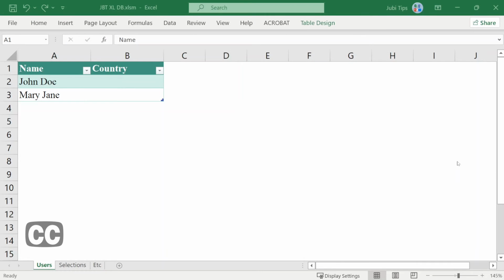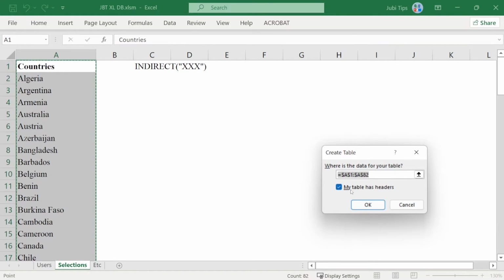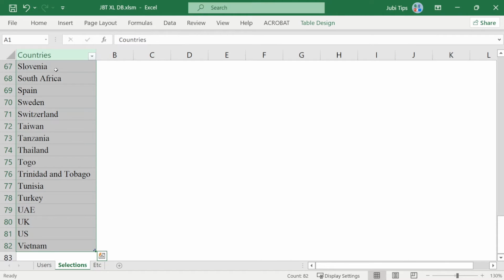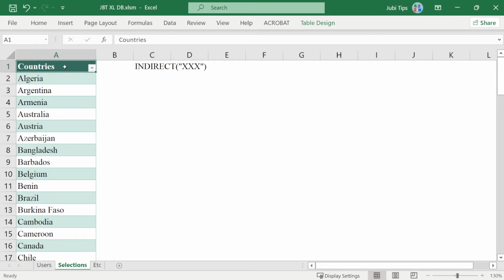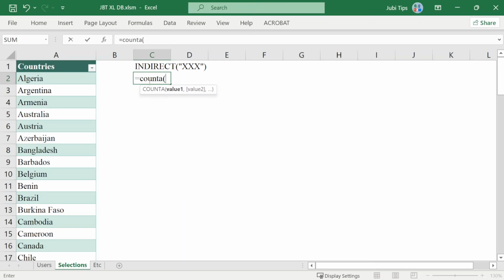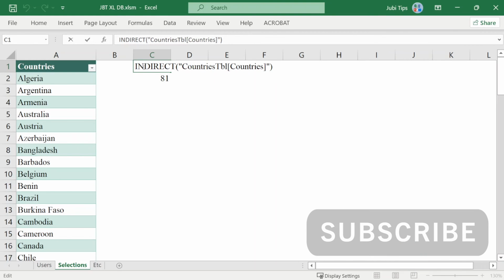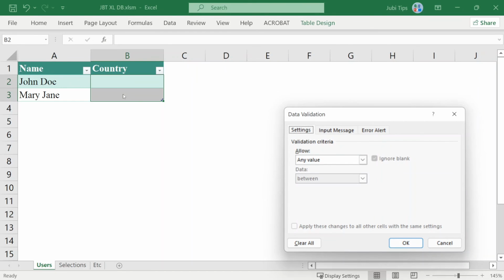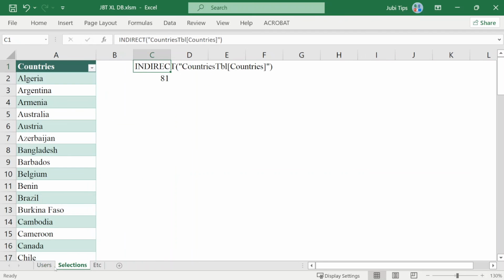How to link a drop-down list to a structured table range in Excel 2024?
Set up Excel data validation with structured tables correctly. How to create drop-down arrows in Excel cells? How to connect data validation with a range in Excel? How to use Excel tables as the source for data validation? In this tutorial, I provide answers to these questions and explain the best way to connect Excel data validation with structured tables. The key is the INDIRECT() formula.

0:00 Problem description
0:22 Turn a range into an Excel table
1:16 Syntax for data validation with Excel tables
2:37 Set up data validation

This video has subtitles. Please click [CC] to turn on subtitles, then click [...] and switch to the subtitle that you want.

Set up Excel data validation with structured tables correctly